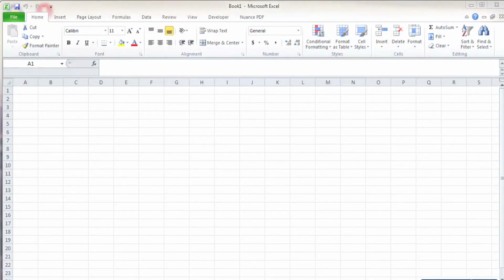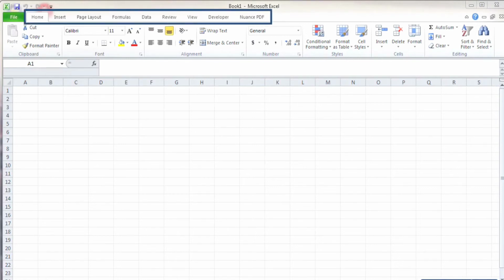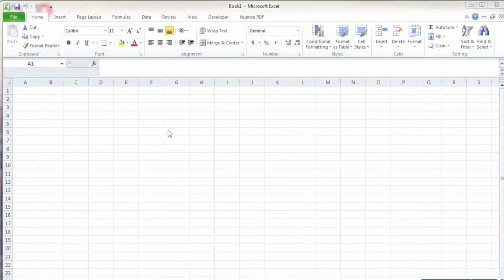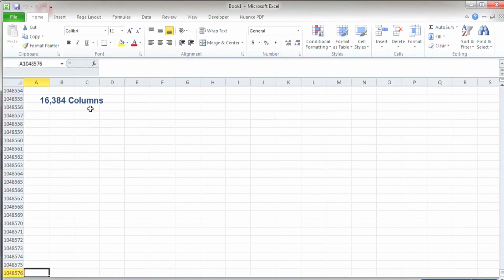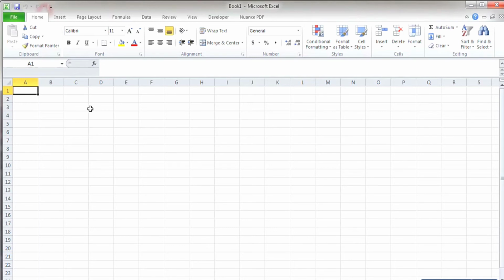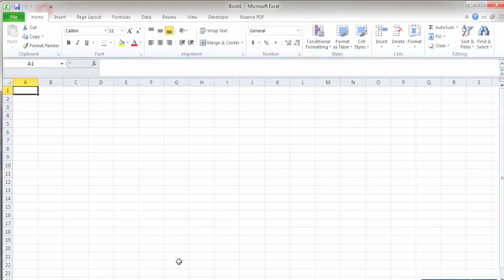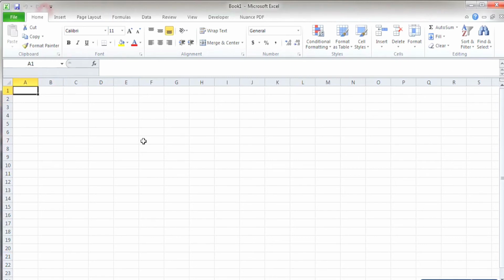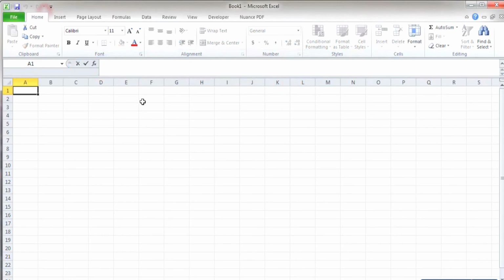Overview of Excel (Beginner to Pro in Excel)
Microsoft Excel has the basic features of all spreadsheets, using a grid of cells arranged in numbered rows and letter-named columns to organize data manipulations like arithmetic operations. It has a battery of supplied functions to answer statistical, engineering, and financial needs. In addition, it can display data as line graphs, histograms and charts, and with a very limited three-dimensional graphical display. It allows sectioning of data to view its dependencies on various factors for different perspectives (using pivot tables and the scenario manager). A PivotTable is a powerful tool that can save time in data analysis. It does this by simplifying large data sets via PivotTable fields It has a programming aspect, Visual Basic for Applications, allowing the user to employ a wide variety of numerical methods, for example, for solving differential equations of mathematical physics, and then reporting the results back to the spreadsheet. It also has a variety of interactive features allowing user interfaces that can completely hide the spreadsheet from the user, so the spreadsheet presents itself as a so-called application, or decision support system (DSS), via a custom-designed user interface, for example, a stock analyzer, or in general, as a design tool that asks the user questions and provides answers and reports.